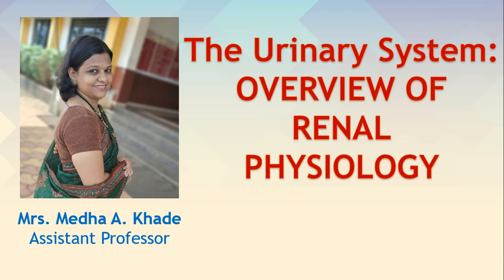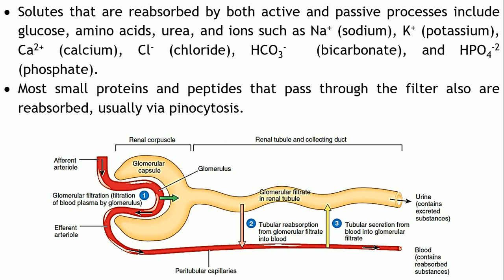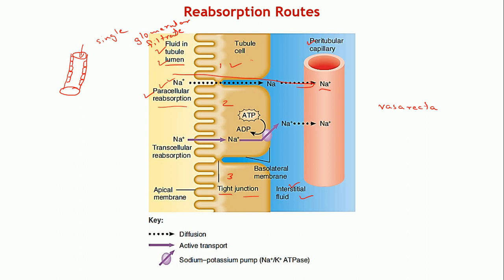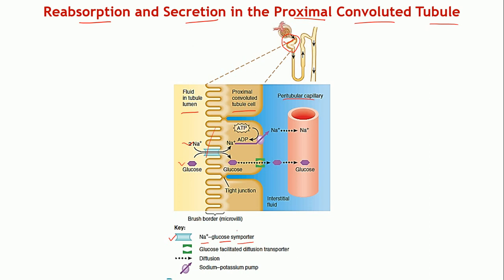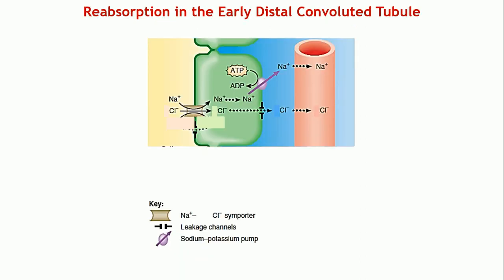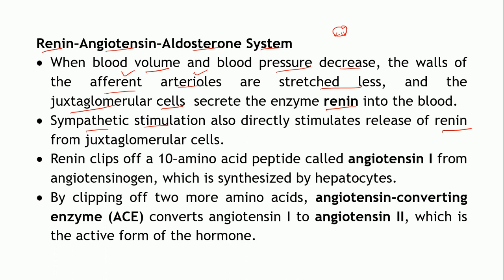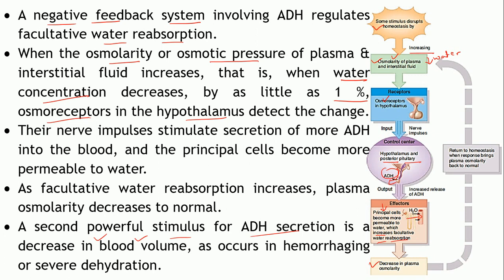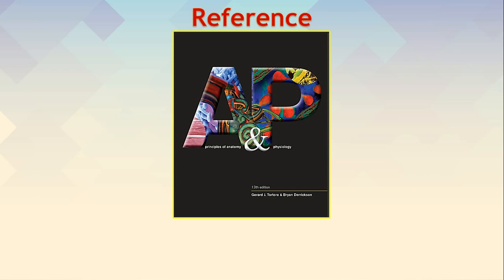The Urinary System: RENAL PHYSIOLOGY (TUBULAR REABSORPTION AND TUBULAR SECRETION)